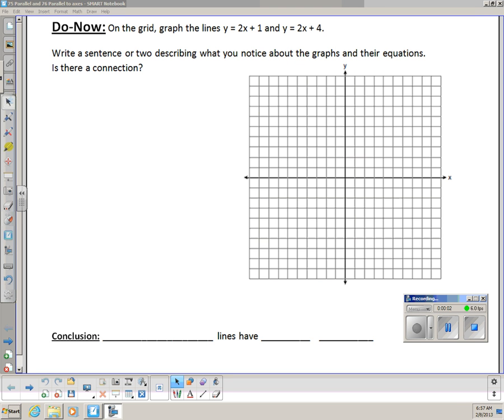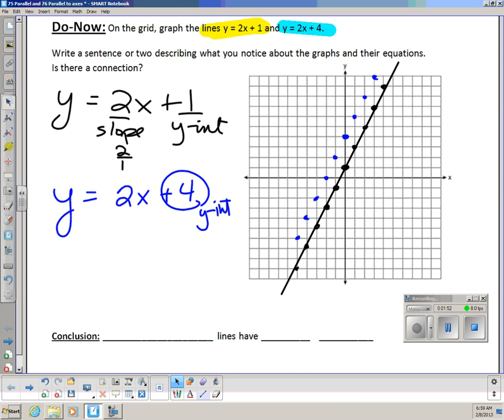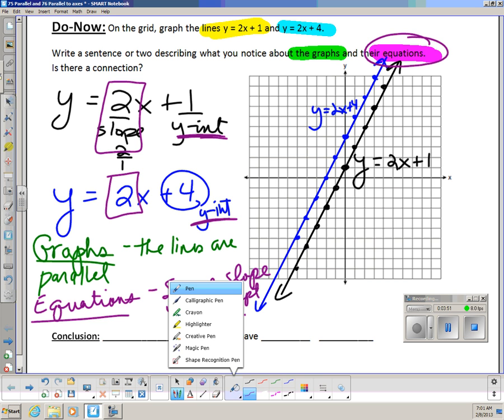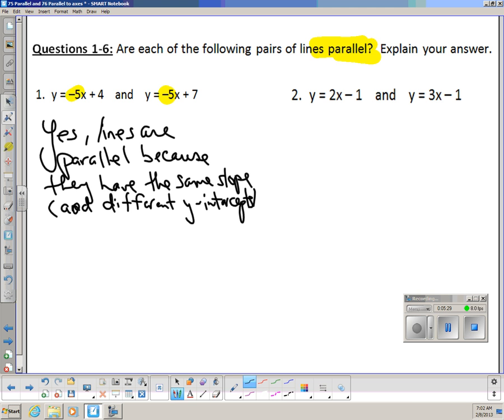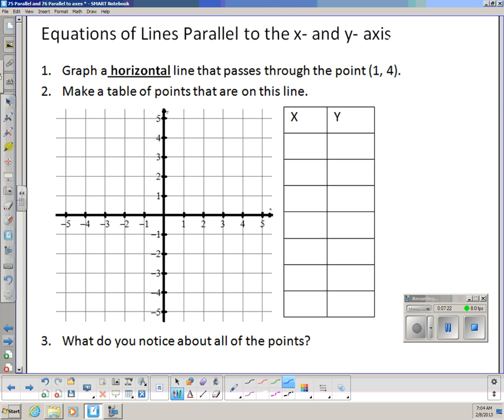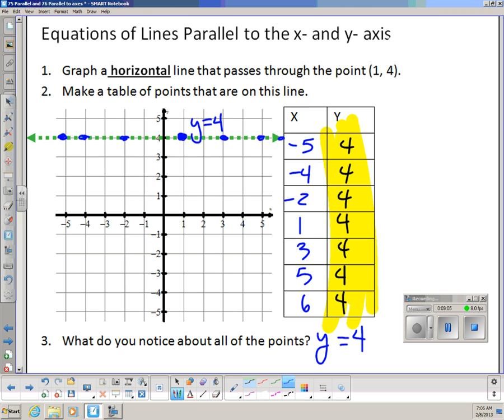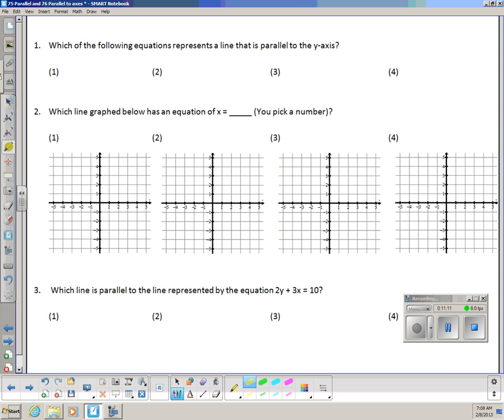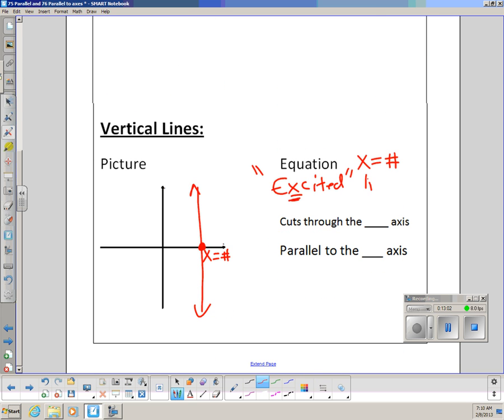Algebra 1 Lab Lessons 75 and 76 Parallel Lines and Equations of Lines Parallel to the axes